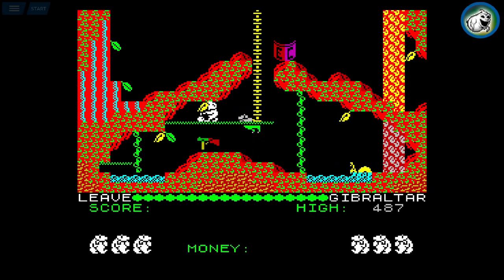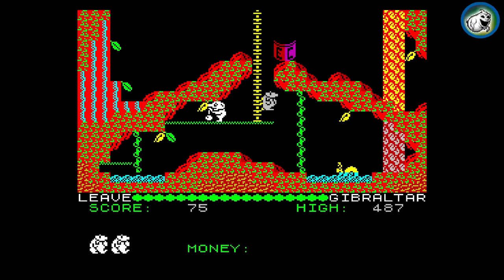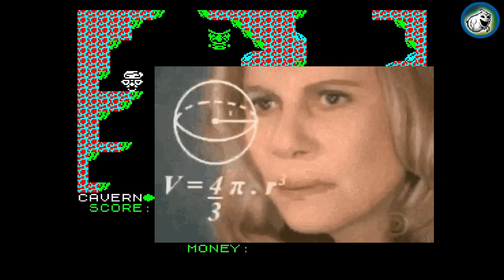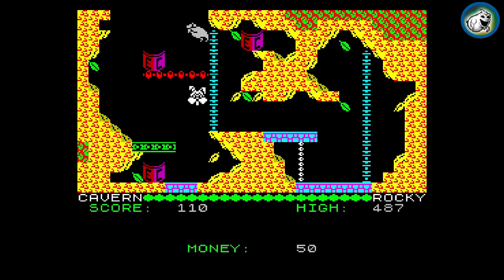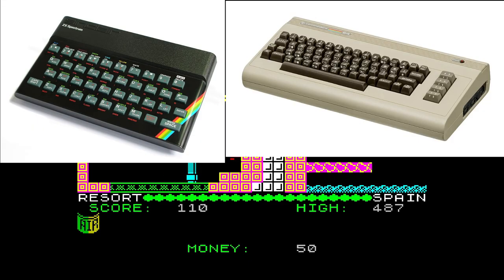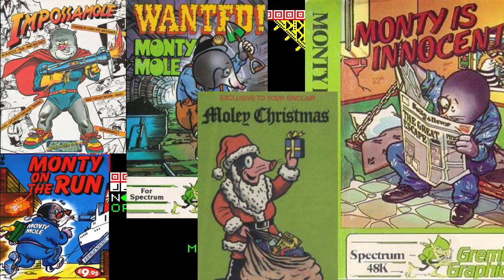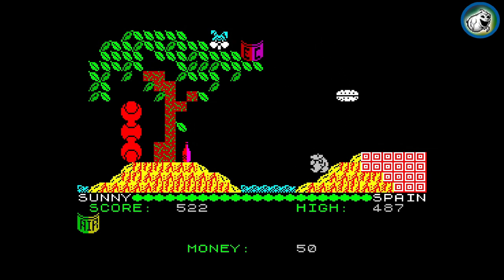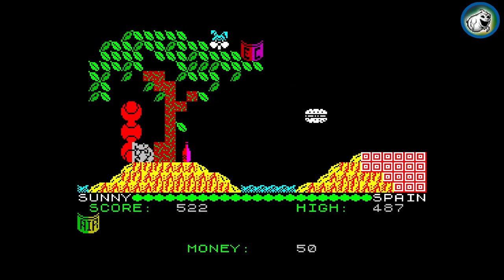Auf Wiedersehen Monty (1987) | MEISTERS RETROS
Auf Wiedersehen Monty is a computer game for the ZX Spectrum, Commodore 64, Amstrad CPC, MSX and Commodore 16. Released in 1987, it is the fourth game in the Monty Mole series. It was written by Peter Harrap and Shaun Hollingworth with music by Rob Hubbard and Ben Daglish